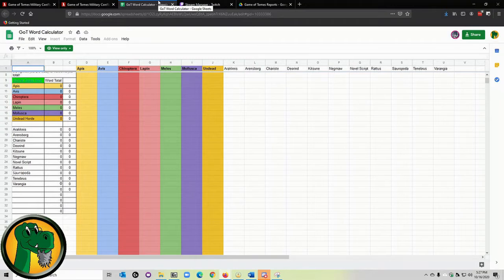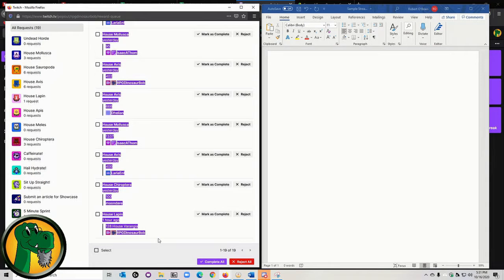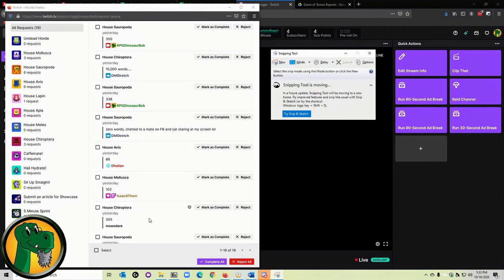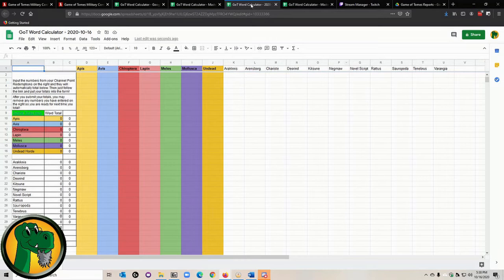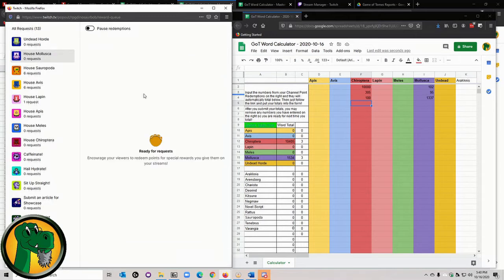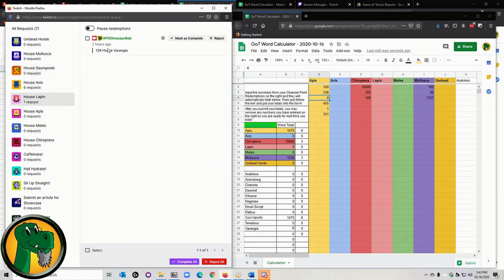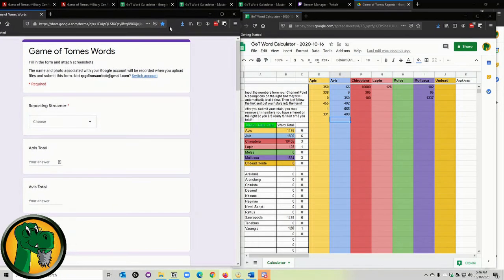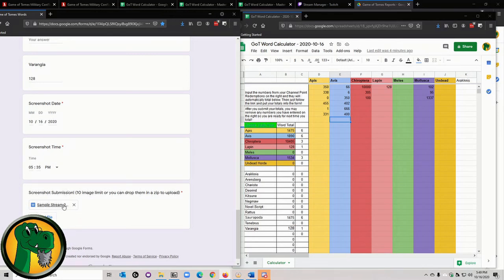Game of Tomes - Reporting Sprint Results After a Stream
Learn how to collect and report the sprint word totals that your Twitch viewers have reported through your Channel Point Rewards.